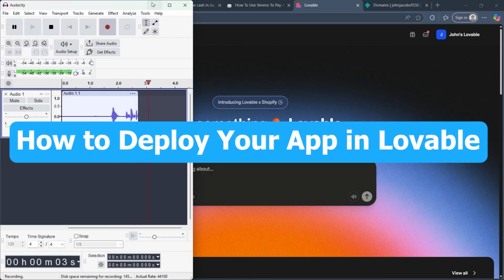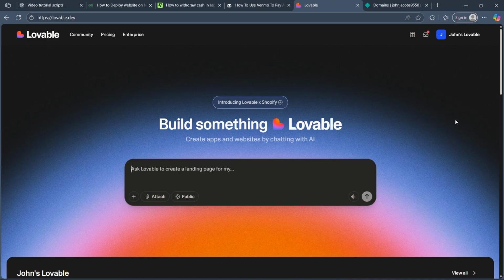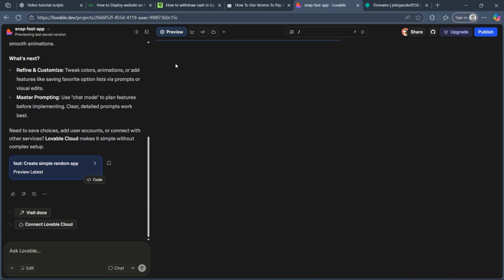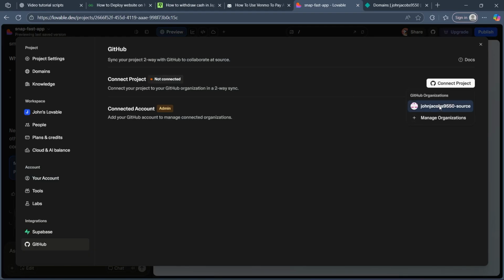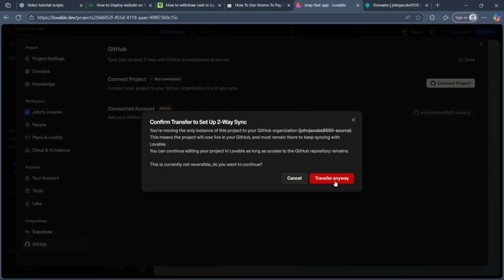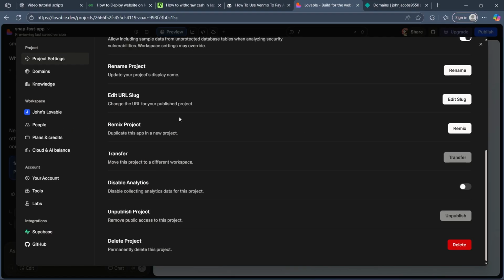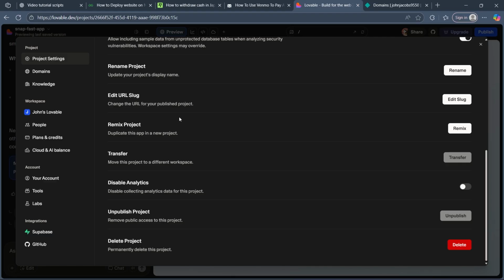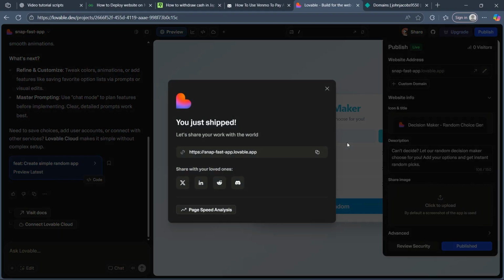How to Deploy Your App in Lovable - Step By Step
How to Deploy Your App in Lovable: Learn how to deploy your app in Lovable with this easy step-by-step tutorial. We’ll guide you through preparing your project, configuring settings, and publishing your Lovable app live for users to access.